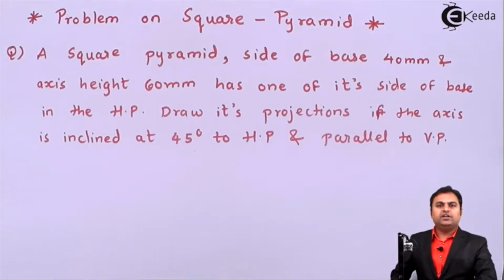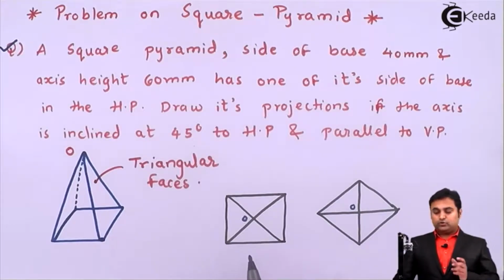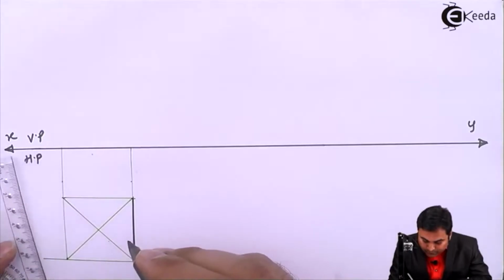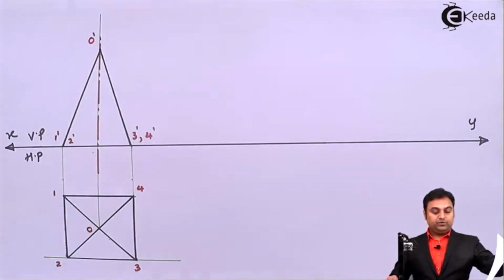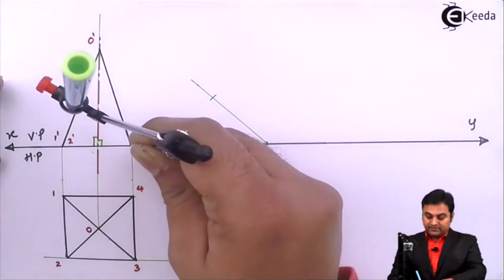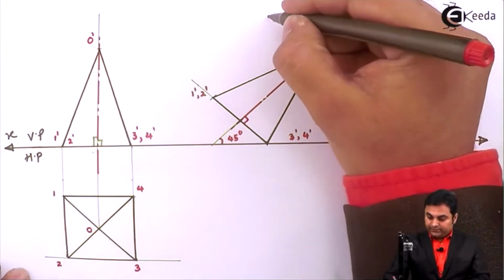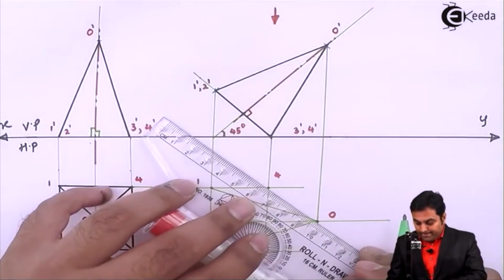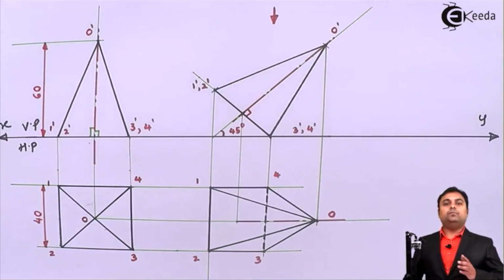Square Pyramid Problem No.1 - Projection of Solids - Engineering Drawing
In this video, we'll solve Problem No. 1 on the projection of a Square Pyramid in Engineering Drawing. Understanding how to accurately represent three-dimensional objects on a two-dimensional plane is crucial for engineers and designers.

Join us as we guide you through the process of constructing and projecting a Square Pyramid onto different planes. Starting with the basics of drawing a Square Pyramid, we'll demonstrate how to project its true shape and size onto the drawing sheet using standard engineering techniques.

Whether you're a student learning engineering drawing or a professional looking to refine your skills, this video provides valuable insights into solving such problems effectively. With clear explanations and detailed demonstrations, we'll help you navigate through each step, enhancing your proficiency in engineering graphics.

Don't miss out on this opportunity to improve your understanding of engineering drawing. Watch now and learn how to project Square Pyramids accurately!